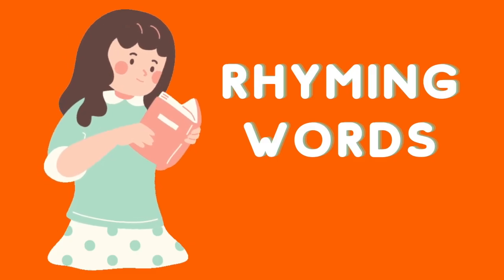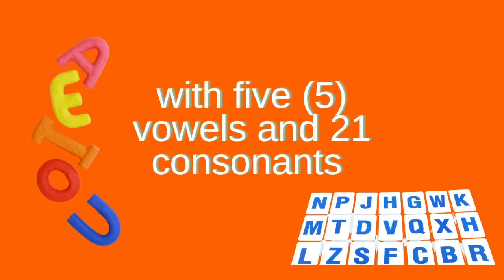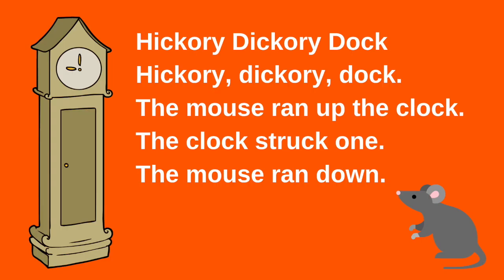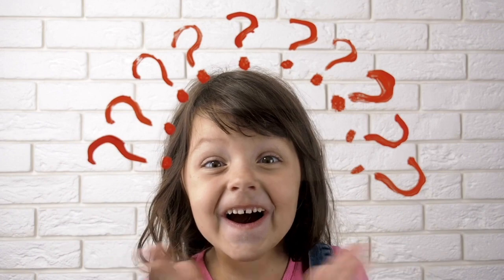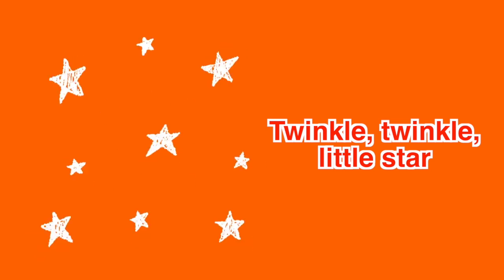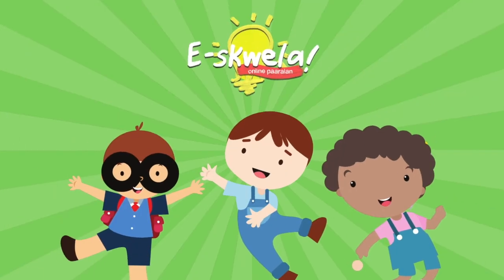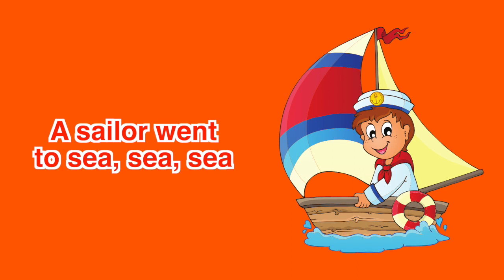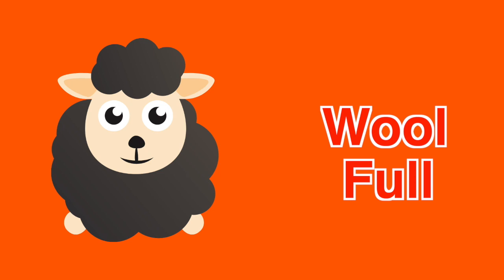E-skwela S2E20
Today, let's learn about rhyming words!